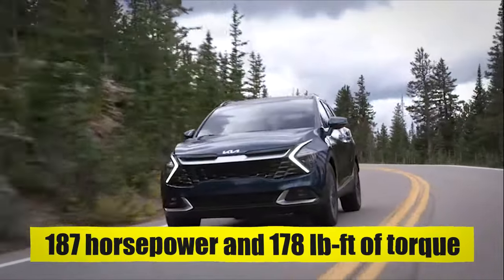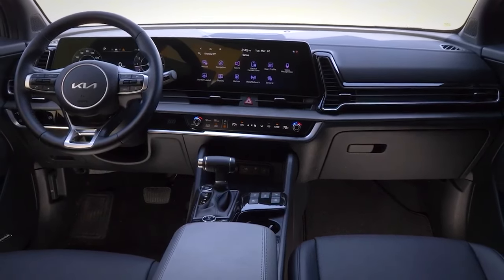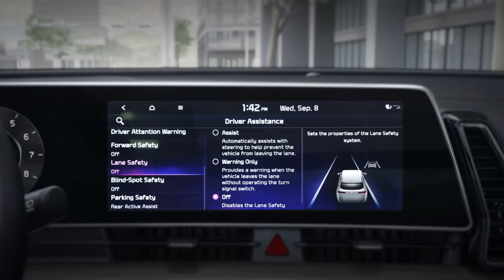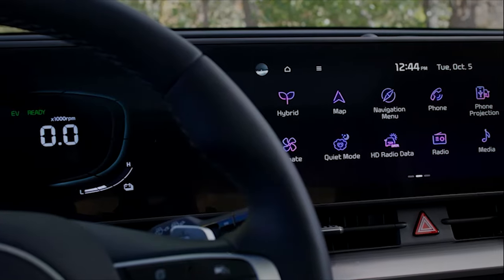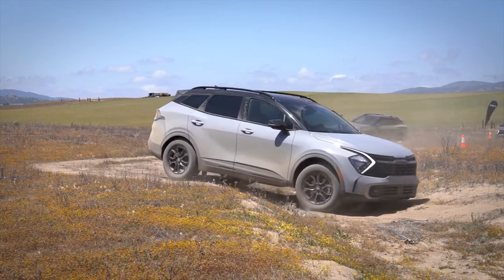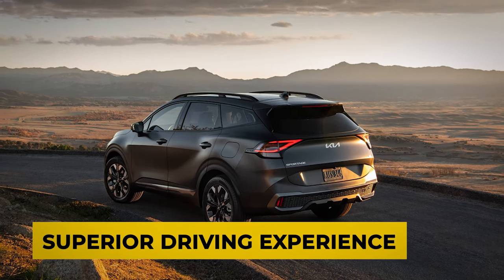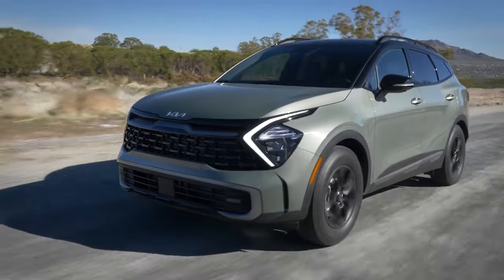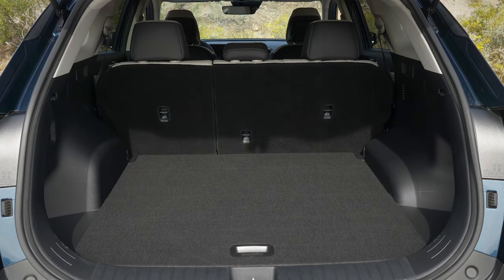Kia Sportage 2024 - 6 Reasons Why It’s Worth the Wait! (Don't Buy 2023)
Kia Sportage 2024 - 6 Reasons Why It’s Worth the Wait. Welcome to the future of driving with the Kia Sportage 2024. This video peels back the curtain on what makes the 2024 Kia Sportage a game-changer in its class. is the kia sportage a good car? We’ve got six compelling reasons that will make you eagerly anticipate 2024 Kia Sportage arrival. Each reason is a testament to the innovation and design prowess of the Sportage 2024. But we won’t spoil the surprise here. You’ll have to watch the video to uncover the secrets of the Kia Sportage 2024. So buckle up, hit play, and get ready for a ride into the future. Your journey with the Kia Sportage 2024 starts now!